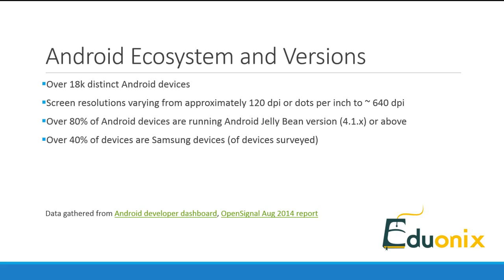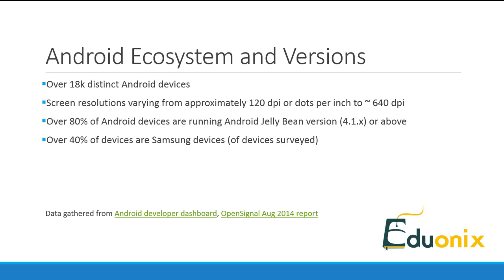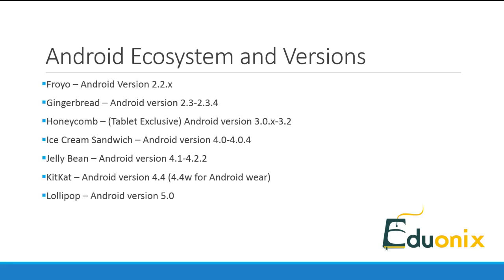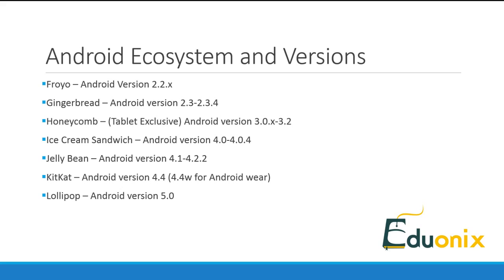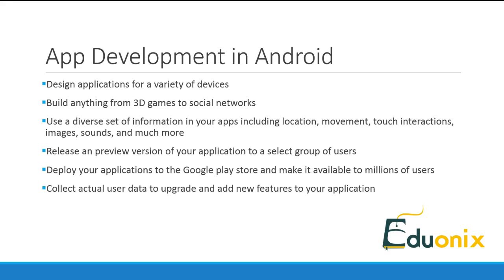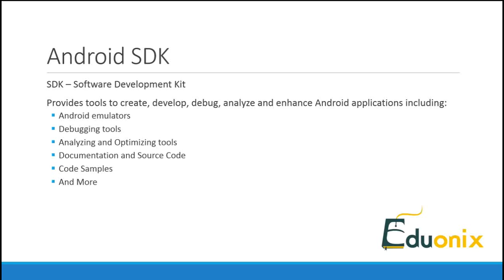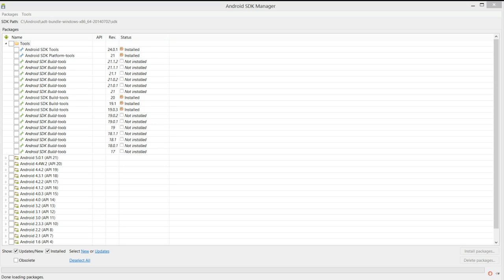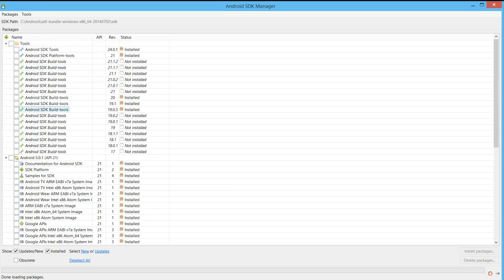Android Fundamentals: Ultimate Tutorial for App Development : Android SDK and Ecosystem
Android Fundamentals: Ultimate Tutorial for App Development
Learn Android and Create Amazing Apps for Android Playstore